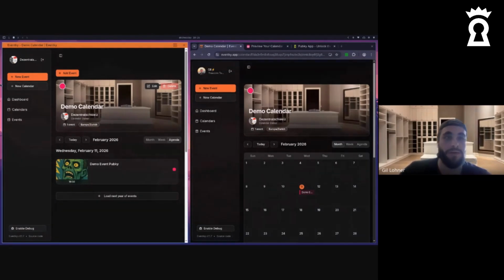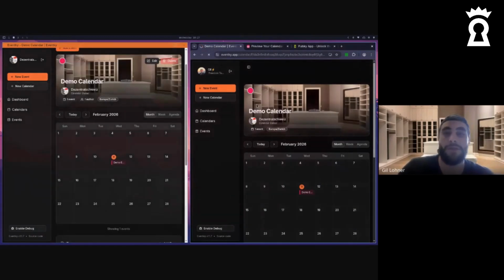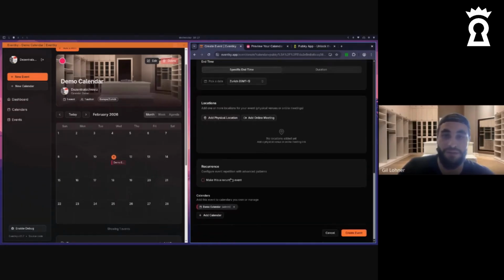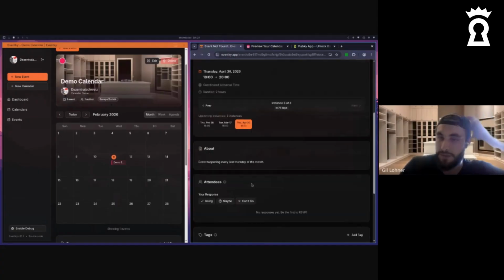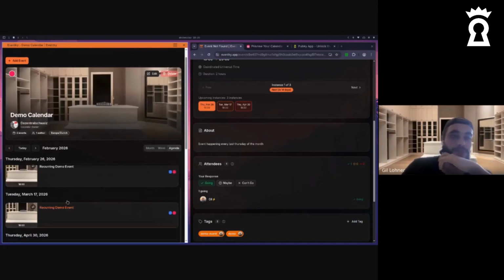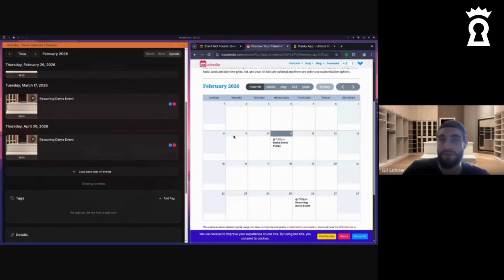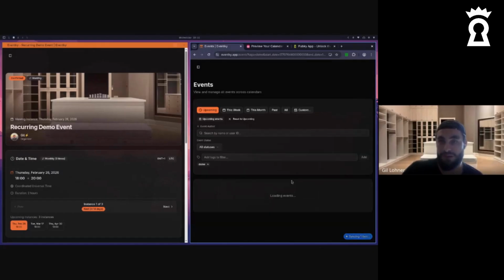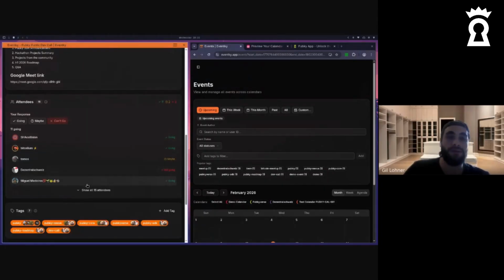Pubky Community Dev Call #3 | EventKy Demo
A walkthrough from the 3rd Pubky Dev Call showing Eventky, a meetup.com style calendars and events app built on Pubky.

You will see how communities can:

-Create calendars and add multiple authors/admins
-Publish recurring events, then override specific dates per instance
-RSVP per instance (going, maybe, can’t go)
-Tag events and filter across calendars

The bigger point discussed at the end is that this is more than Pubky login. It uses Pubky primitives (identity, Homeservers, discovery) so events can become a reusable object across the Pubky ecosystem and eventually something Nexus can index.